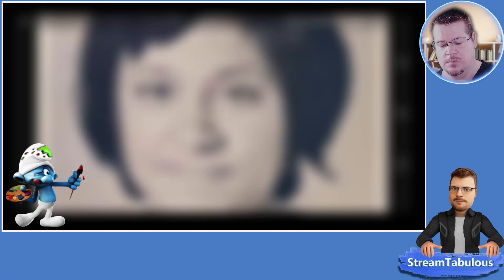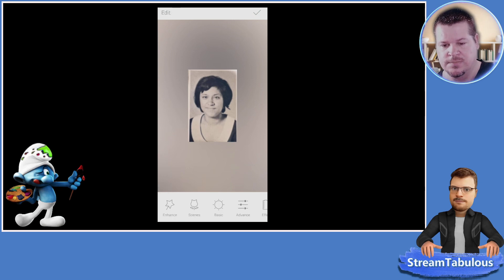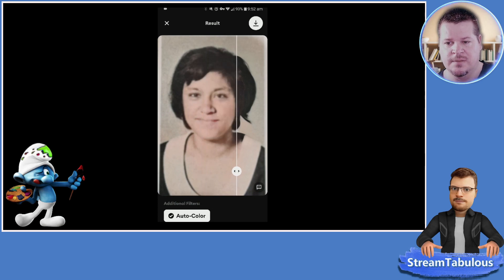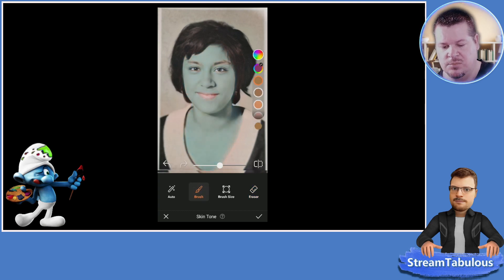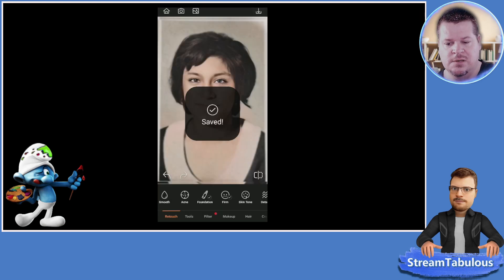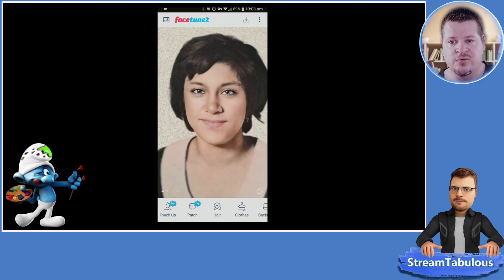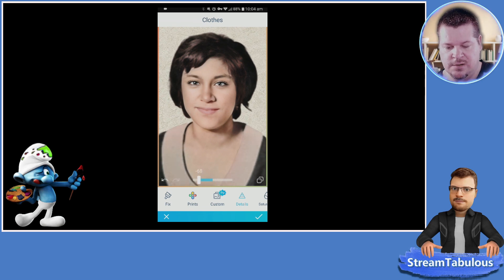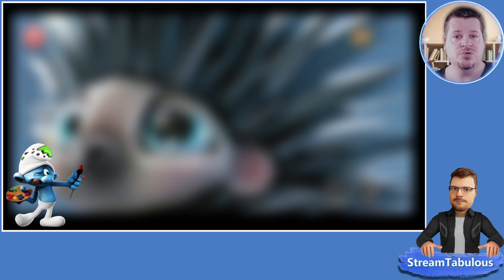Part 3 - Android app's Photo Restoring Removing Newspaper dots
Welcome to Streamtabulous
Today we remove news print like dots from a image to restore it with using a few android apps

Note: this is a re-upload of part 3 due to a glitch in the video